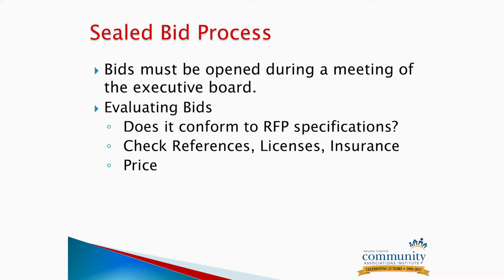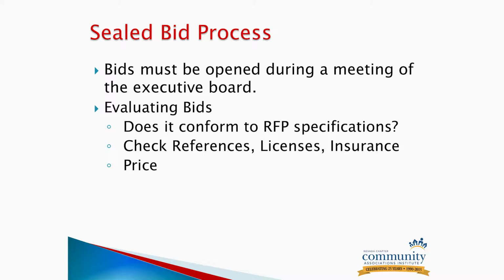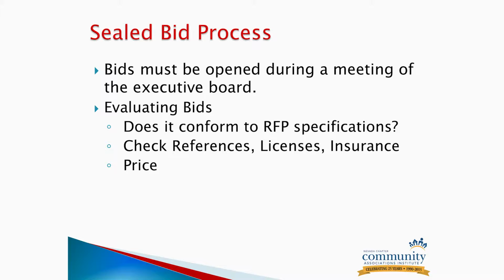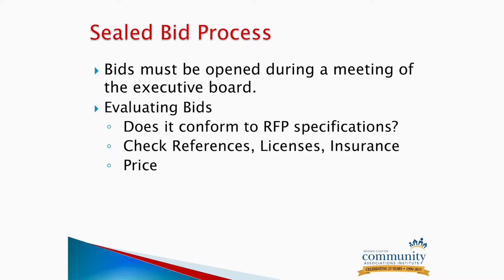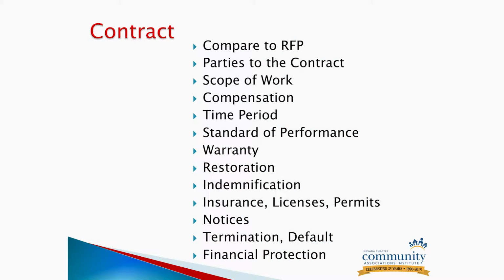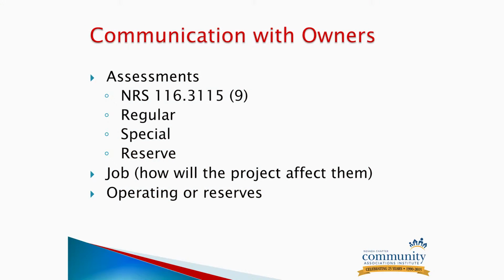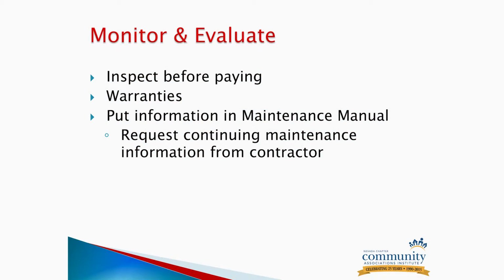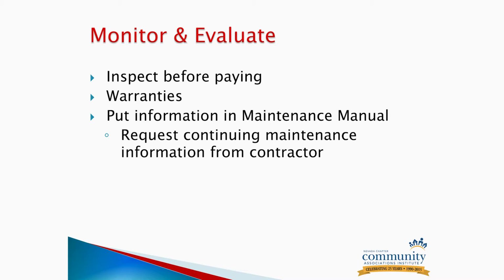CAI Asset Maintenance & Reserves Part 4